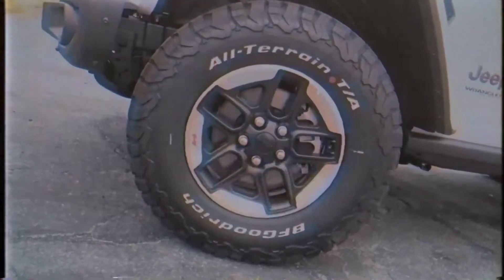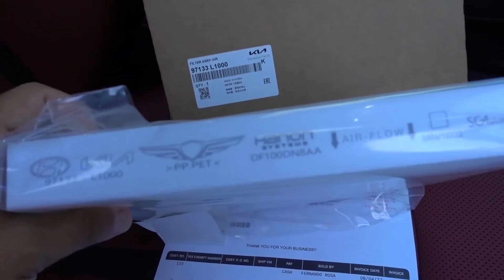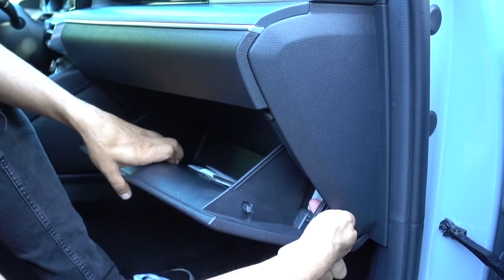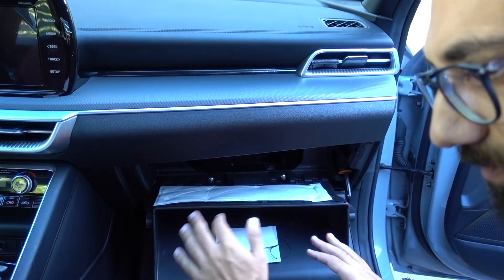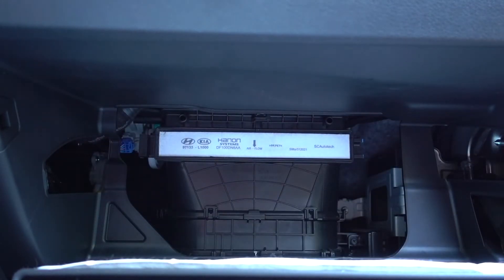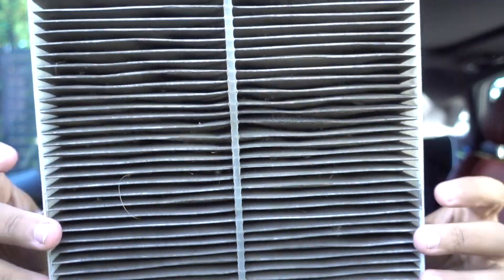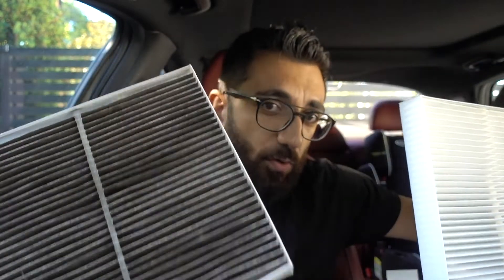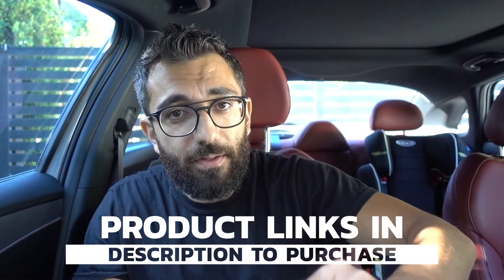KIA K5 CABIN FILTER REPLACEMENT DIY! 2021-2022 KIA K5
TODAY WE WILL REPLACE THE CABIN FILTER ON MY 2022 KIA K5! I BOUGHT THE ORIGINAL CABIN FILTER FROM KIA FOR THIS DIY.

FILTER PART #97133-L1000

HERE'S A LINK TO BUY THE CAMERA USED.